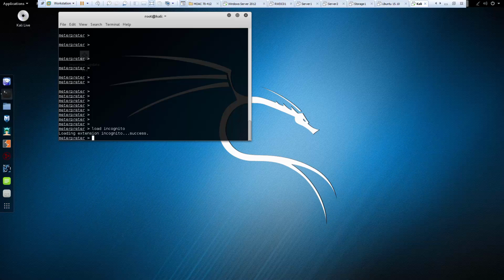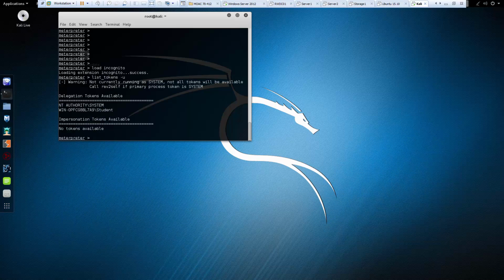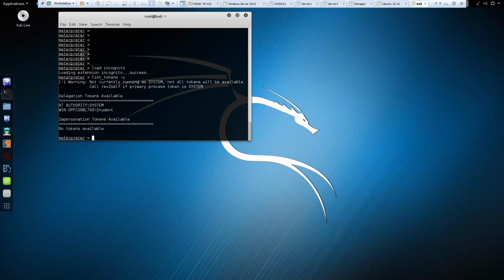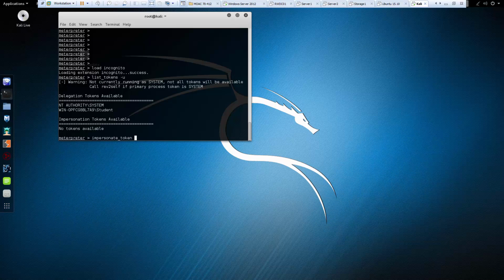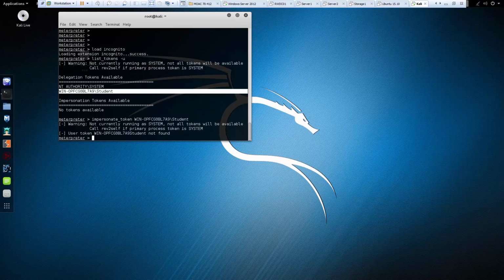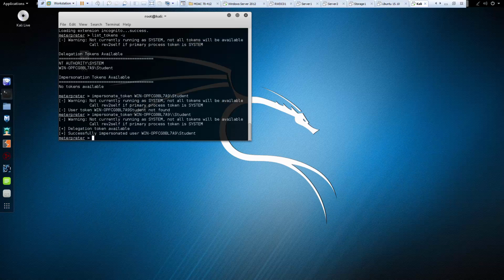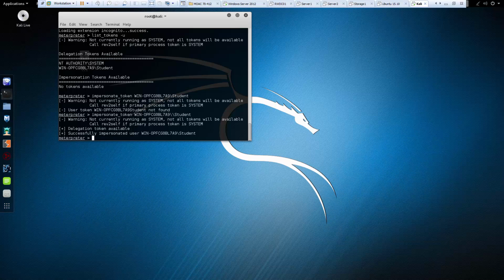Metasploit - Incognito Module